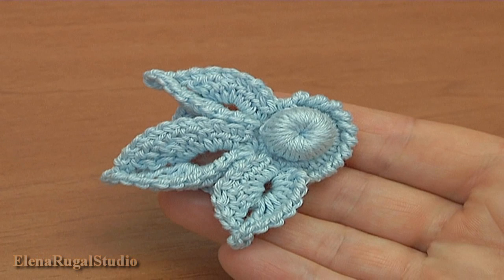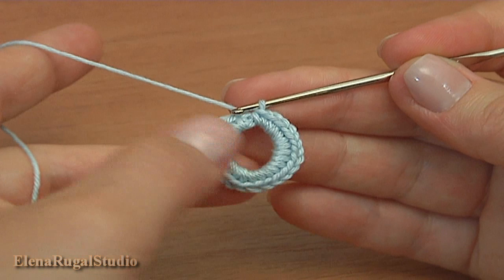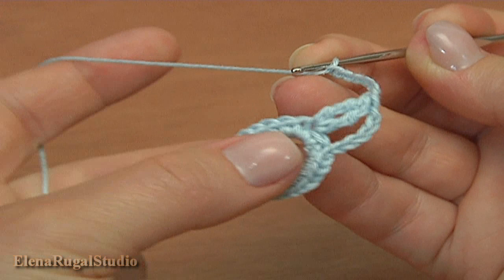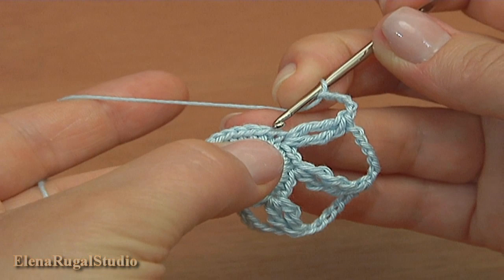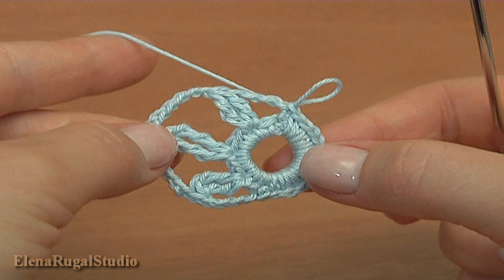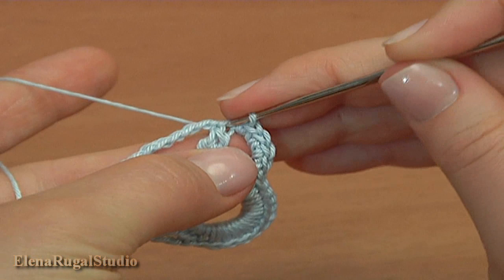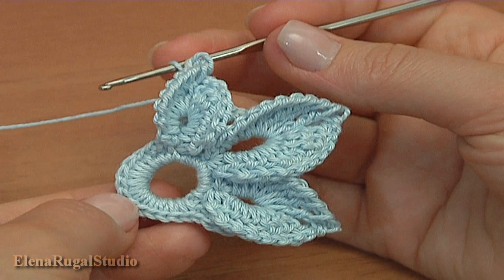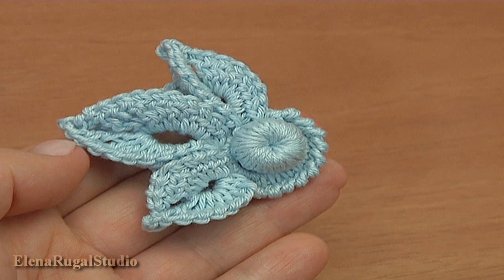Irish Crochet Shamrock Free Pattern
Crochet shamrock was made with Crochet Hook 2.00 mm (which is #4 US standard) or 1.5 mm and with yarn: 100% Cotton, 169m/50g.